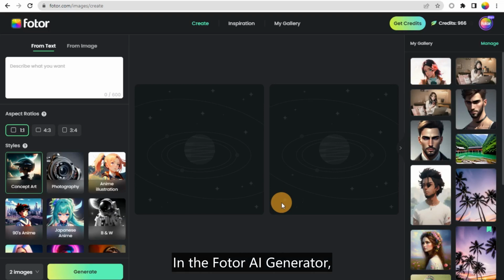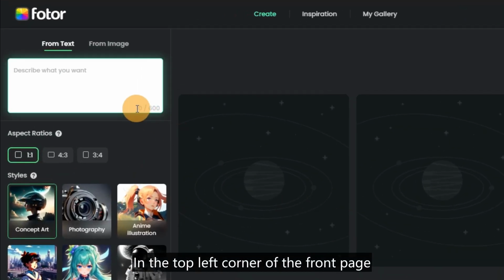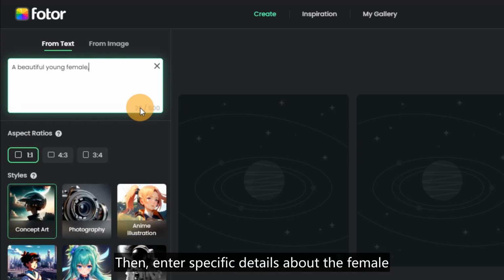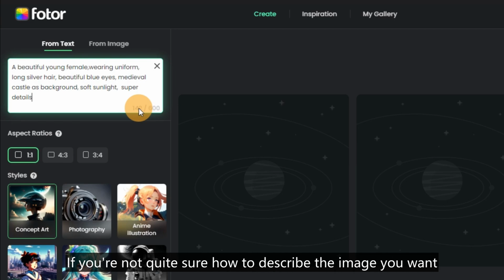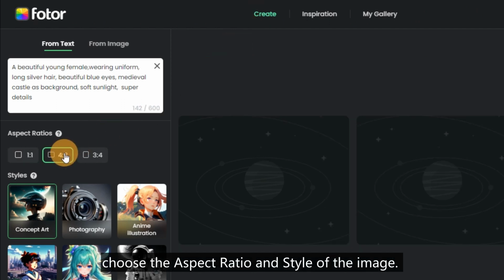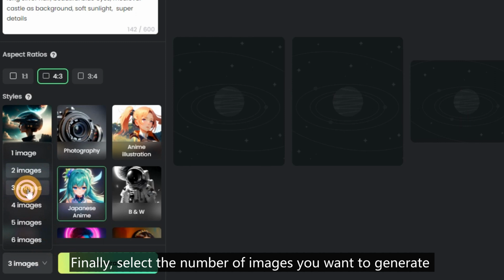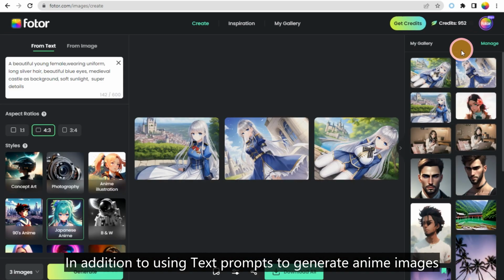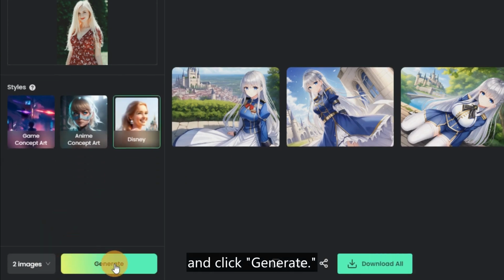How Beginners Can Use AI Generator to Create Anime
In the Fotor AI Generator, you can generate anime images in two ways: by using a Image to Image AI or by using a Text to Image AI.

𝐑𝐞𝐯𝐚𝐦𝐩 𝐘𝐨𝐮𝐫 𝐂𝐫𝐞𝐚𝐭𝐢𝐯𝐢𝐭𝐲 𝐰𝐢𝐭𝐡 𝐅𝐨𝐭𝐨𝐫: 𝐓𝐡𝐞 𝐔𝐥𝐭𝐢𝐦𝐚𝐭𝐞 𝐀𝐥𝐥-𝐢𝐧-𝟏 𝐃𝐞𝐬𝐢𝐠𝐧 𝐓𝐨𝐨𝐥 𝐟𝐨𝐫 𝐒𝐭𝐮𝐧𝐧𝐢𝐧𝐠 𝐏𝐡𝐨𝐭𝐨𝐬, 𝐃𝐞𝐬𝐢𝐠𝐧𝐬, 𝐚𝐧𝐝 𝐂𝐨𝐥𝐥𝐚𝐠𝐞𝐬!